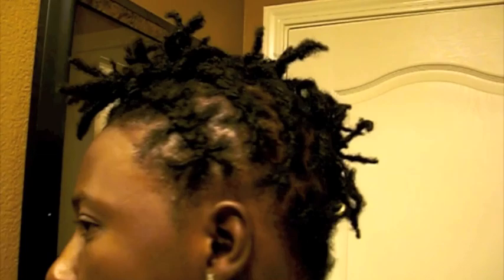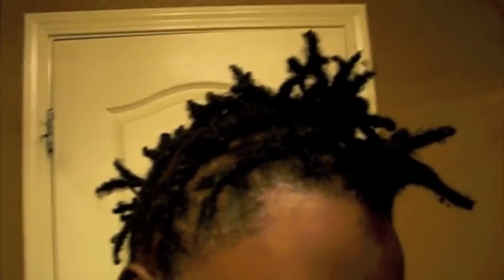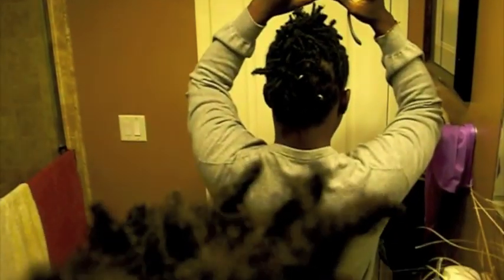Short Loc Style - LocHawk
New style for my short locs, Ladies and Gentlemen, I give you the LocHawk, at least my spin on it.  Idea came to me so I asked a hairdresser to do it like this.